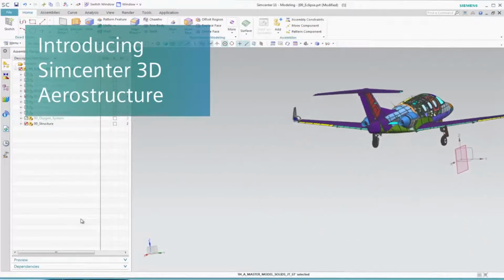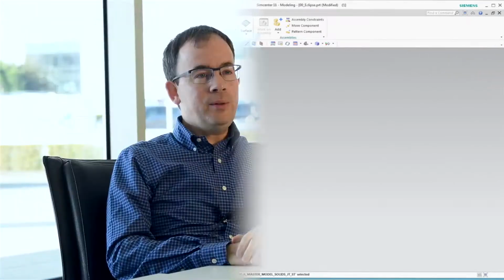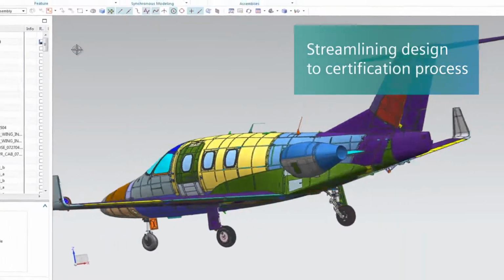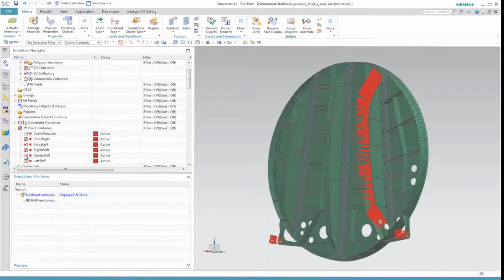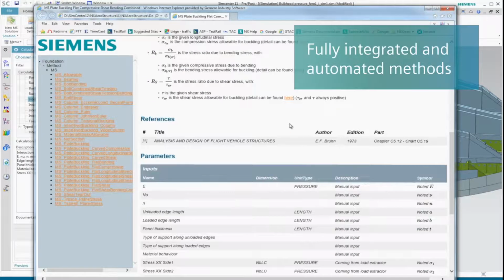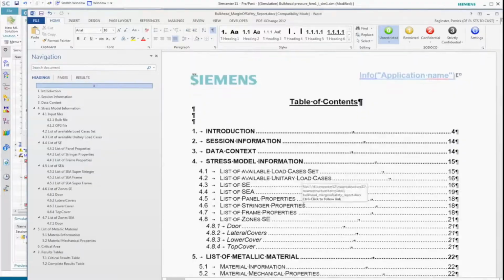Giới thiệu giải pháp mô phỏng Simcenter cho kết cấu máy bay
Giới thiệu giải pháp mô phỏng của Simcenter cho kết cấu máy bay